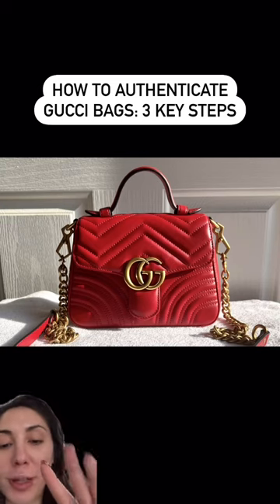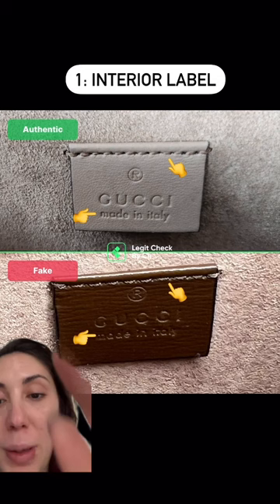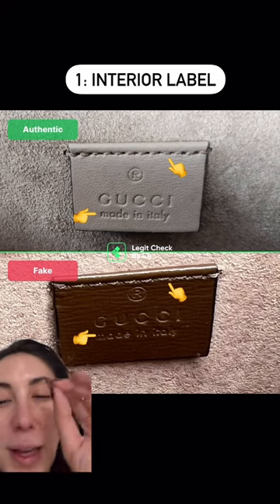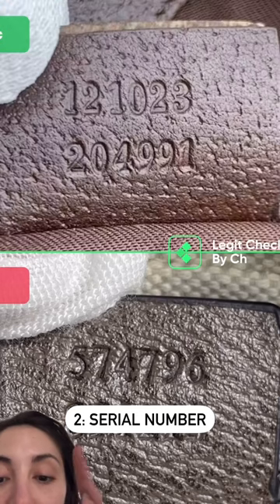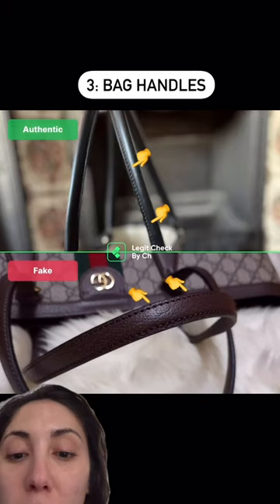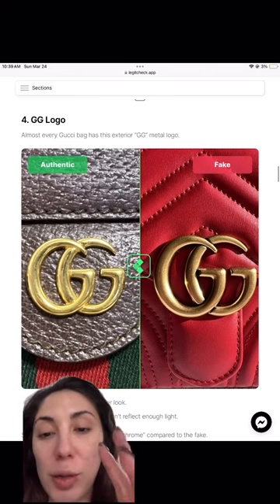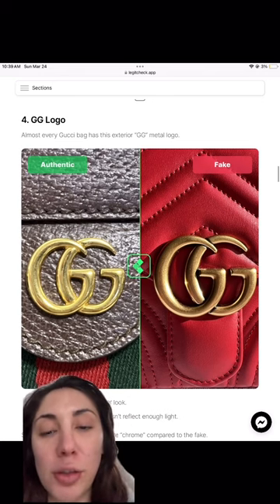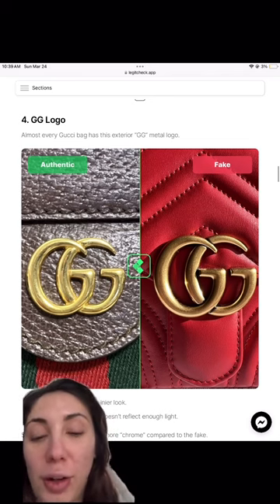How to Authenticate Gucci Bags Yourself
We can also authenticate your Gucci pieces for you!